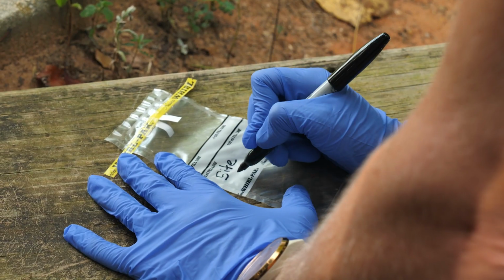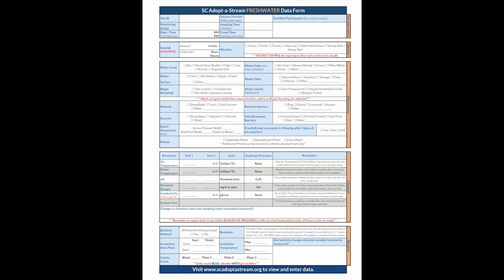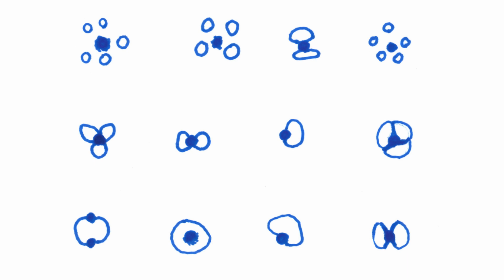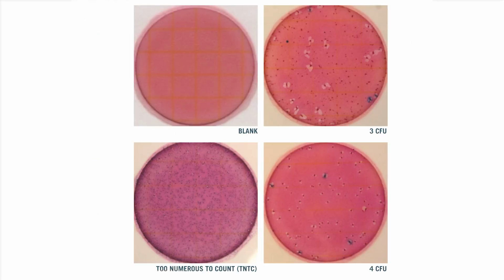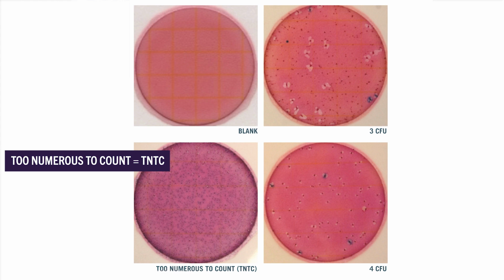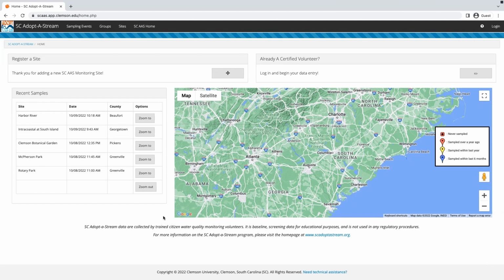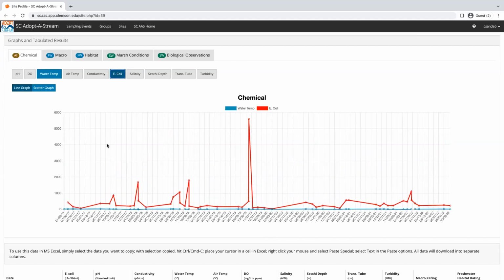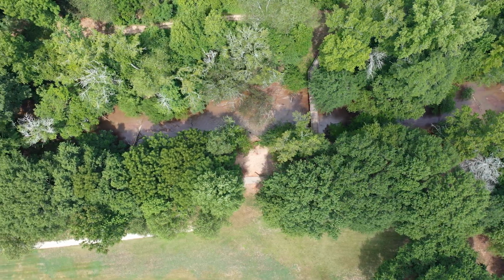E. coli monitoring with SC Adopt-a-Stream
This instructional video leads viewers through the steps of South Carolina Adopt-a-Stream's E. coli testing monitoring protocol.